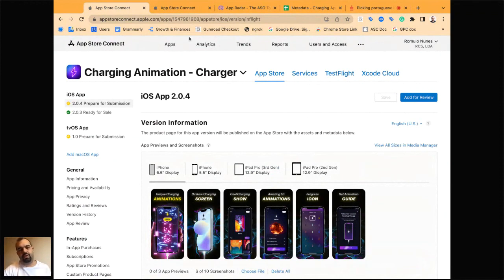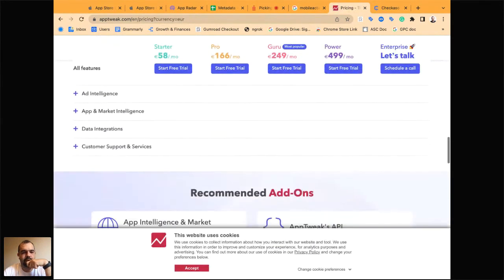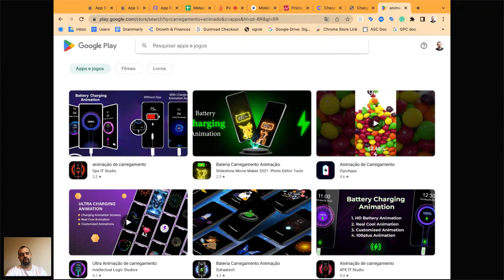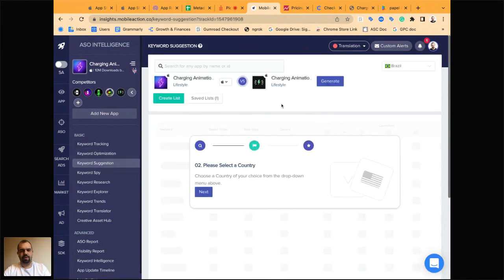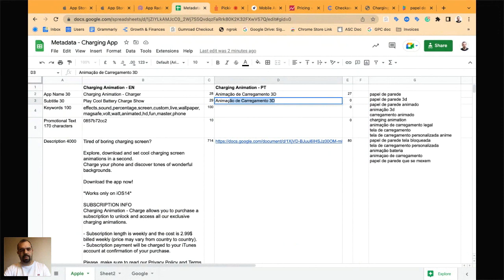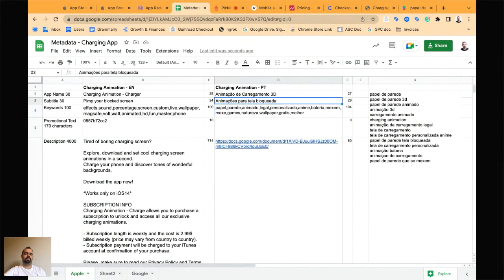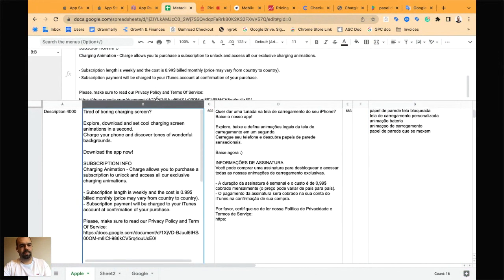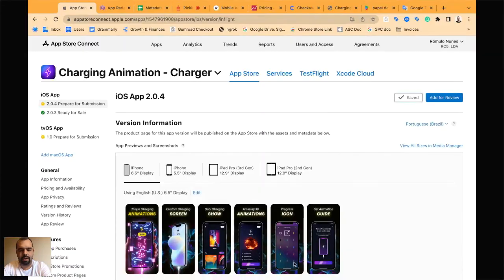EP1: Picking portuguese keywords for our app live | The 10MM Downloads Project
Learn how to pick the right keywords for your app in order to boost its visibility and positioning in the app stores organically.

In this video, we are picking Portuguese keywords for our app while showing the whole process openly with our own data so you can see clearly how it can be done.

Want to connect your application data to Looker? Meet
0:00 - Intro
02:24 - Why Portuguese keywords?
04:42 - App Radar signup
05:52 - Setting up App Radar
08:45 - Checkaso
09:11 - Apptweak
09:40 - MobileAction
10:13 - Mobile Action signup
10:31 - Setting up MobileAction
13:03 - Keyword tracking and keyword research
26:14 - Updating metadata spreadsheet
46:03 - Uploading new metadata in Portuguese to App Store Connect
52:50 - Conclusion